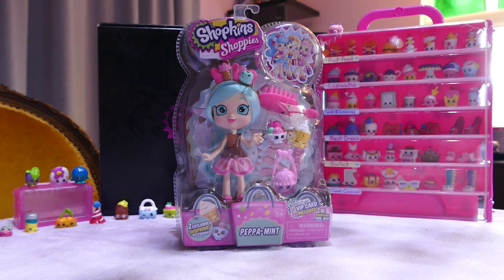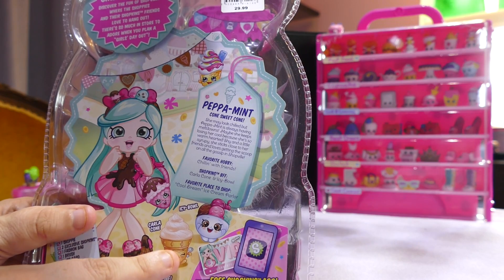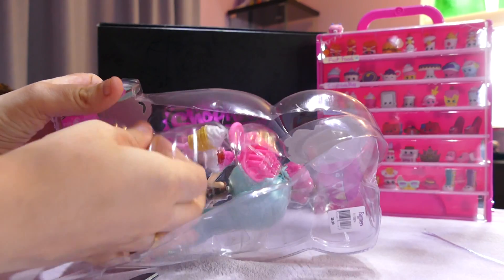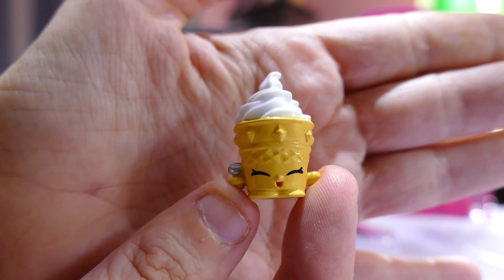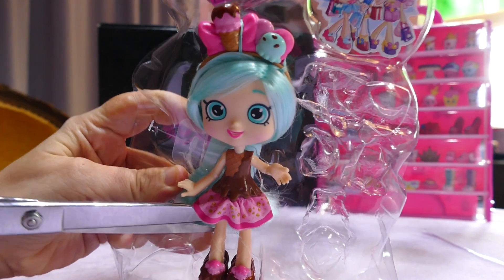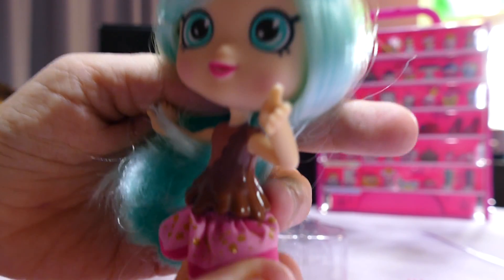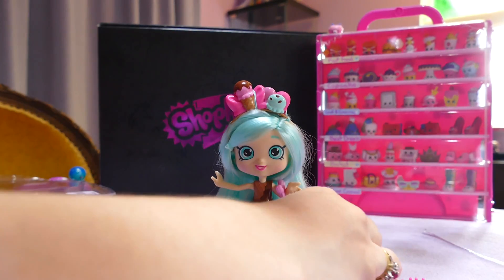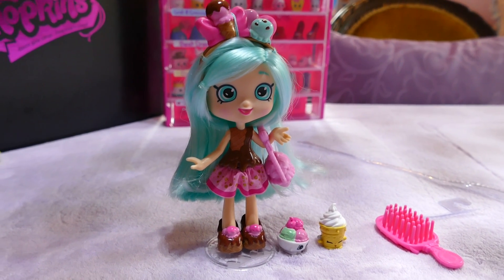Shopkins Doll - Peppa Mint - Season 4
A mum's look at the Shopkins doll, Peppa Mint.  She came out with Season 4 in New Zealand.